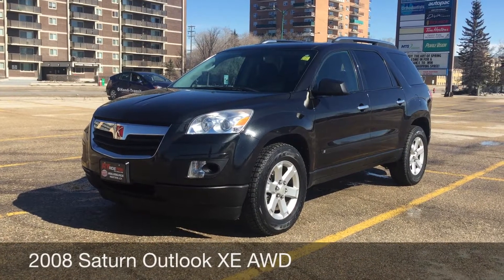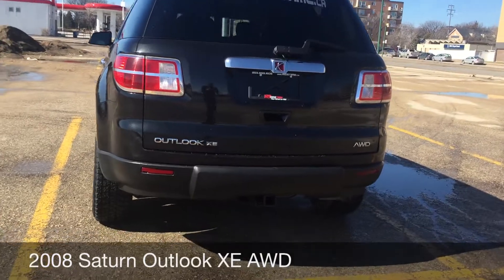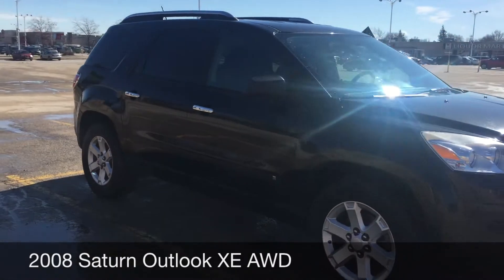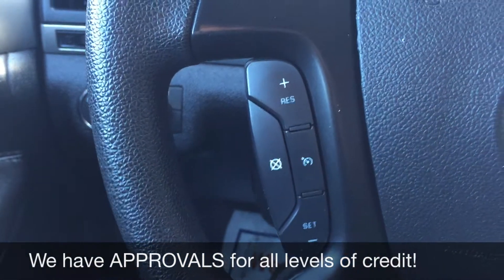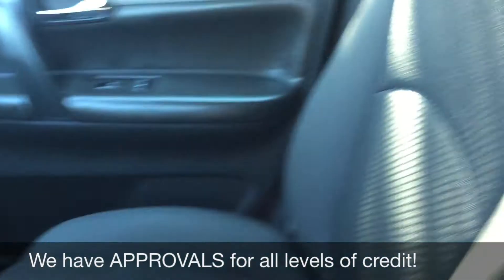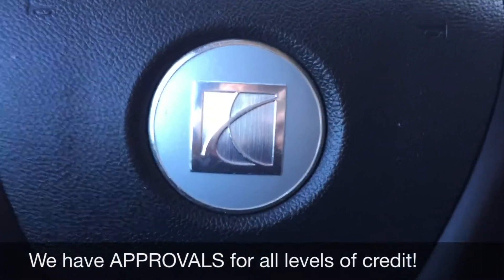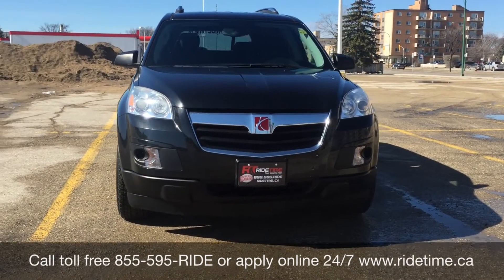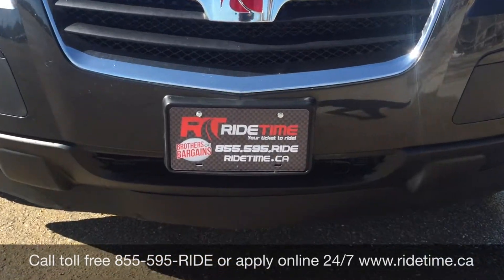2008 Saturn Outlook XE AWD - 8 Passenger, Power Windows & Locks | For Sale in Winnipeg, MB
Among the largest midsized SUVs, our Carbon Flash Metallic 2008 Saturn Outlook XE's cabin feels especially roomy. The 3.6L V6 engine is there for you when you need to step on it. As an all wheel drive vehicle, and carrying a 6 speed automatic transmission, this SUV is prepared to take on the open road.

Many great features await your attention such as, cruise controls on steering wheel, power locks and windows, aluminum wheels, 4 wheel disc breaks, plenty of airbags, and ABS - these all are at the tips of your fingers, just waiting for you to grab on and enjoy the ride!

Come see us and take a look at this beauty of a Saturn Outlook XE that could very well be yours! We are Family Owned and here to make your car buying and ownership enjoyable!